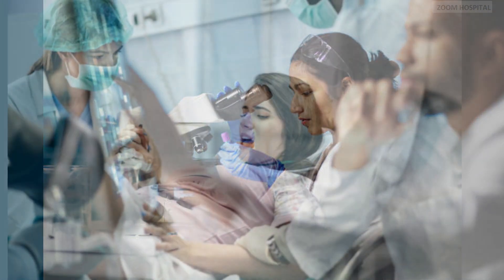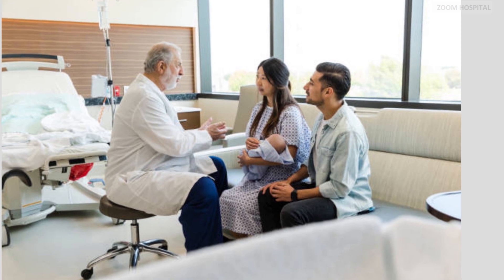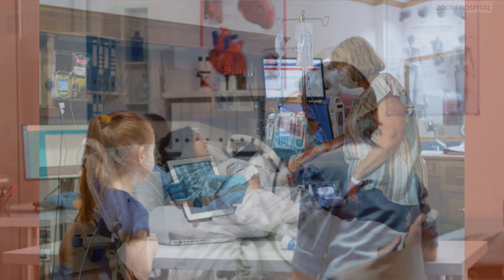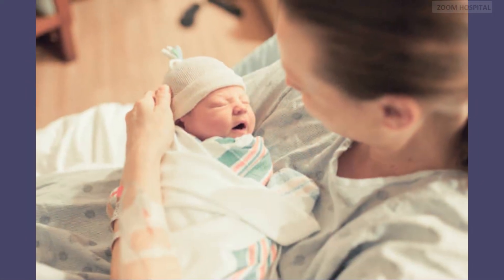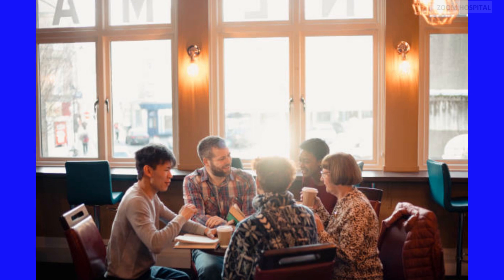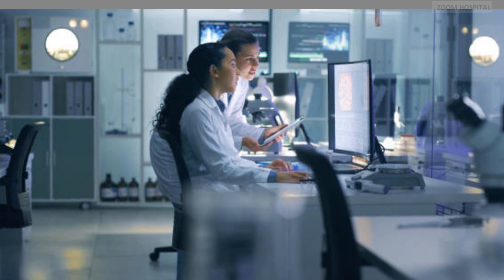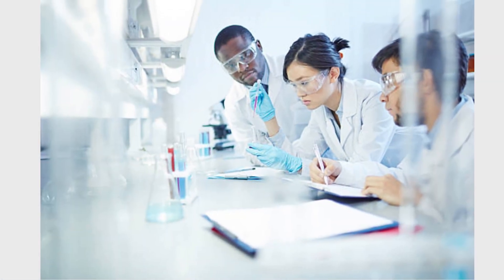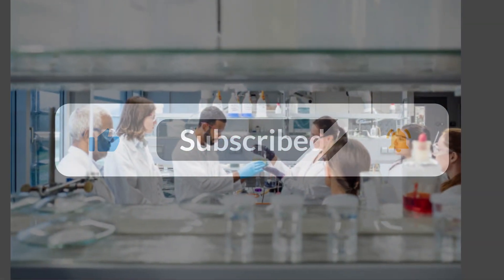How to Prevent Mother to Child Transmission of HIV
Mother to child transmission of HIV occurs during pregnancy, childbirth, or breastfeeding when the virus is transmitted from an HIV-positive mother to her child. Without intervention, the risk of transmission ranges from 15% to 45%, highlighting the urgent need for preventive measures.
Preventing Mother to child transmission of HIV is paramount for several reasons. First and foremost, it protects the health and well-being of both the mother and her child. Untreated HIV infection can lead to serious complications for the mother, while HIV-positive infants face a lifetime of challenges associated with the virus. Additionally, preventing Mother to child transmission helps break the cycle of HIV transmission within families and communities, contributing to broader public health goals of HIV prevention and control.